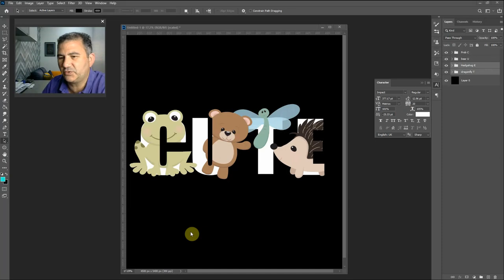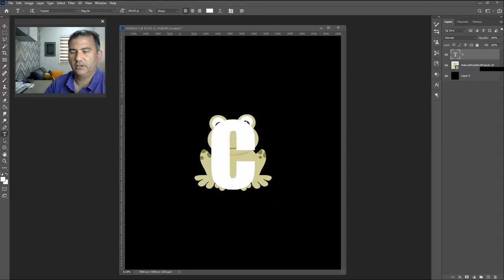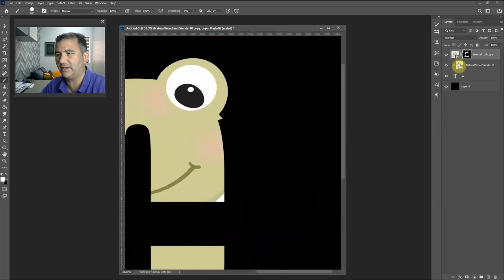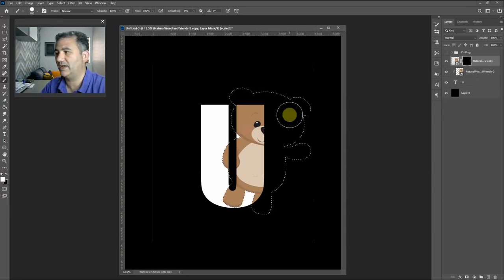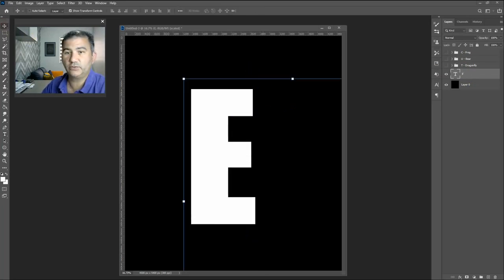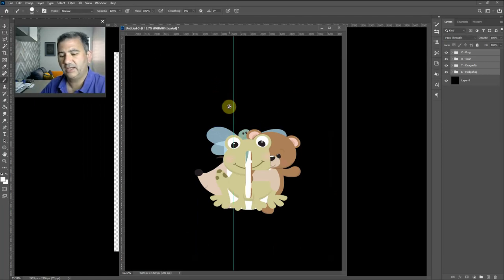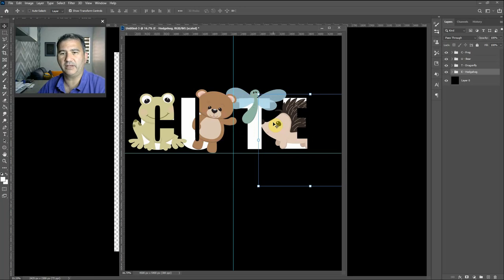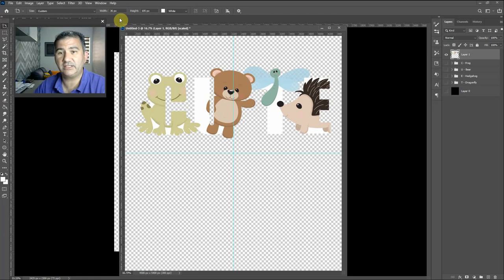How to Create an Image Text Effect in Photoshop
In this video I show you how you can create a wonderful Image Text Effect in Photoshop that you can use for your Print On Demand designs or for any other use.

It's really easy to do and once you get the hang of it you'll be creating beautiful designs of your own in no time flat.

Don't have Photoshop? No problem. You can replicate all of the steps shown in this video on Photopea at Photopea.com

Photoshop Skills

Redbubble Tutorials

Redbubble Tag Secrets – Your guide on using tags to super charge your design listing and get sales!

Pinterest Videos

list=PL_QAPa4T9sXnz_kKv3TwbnOD9tx_ngxUY

Teepublic Shop Reviews – Have you made similar errors in your own shop?

list=PL_QAPa4T9sXndRybDCR5wCwBNX5fL4bR4

Brian